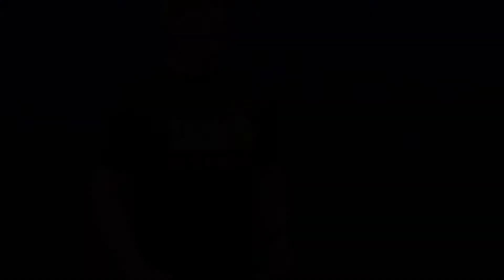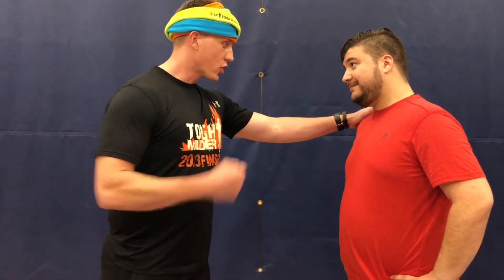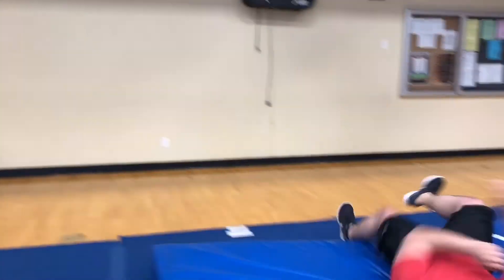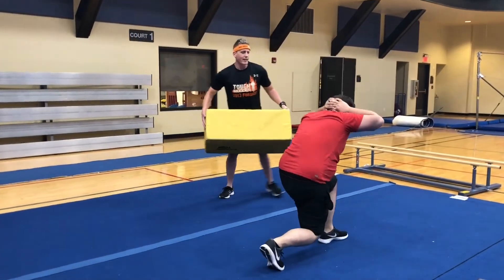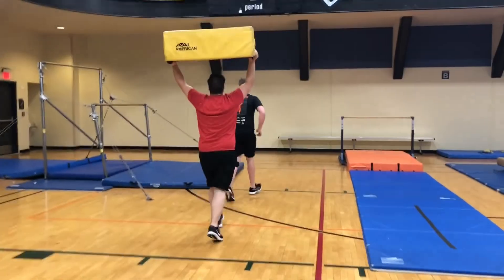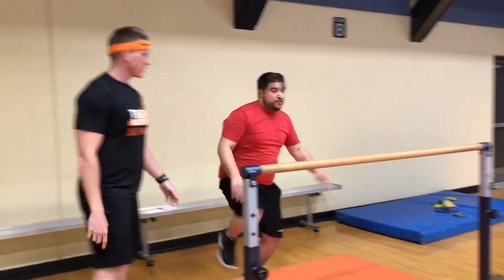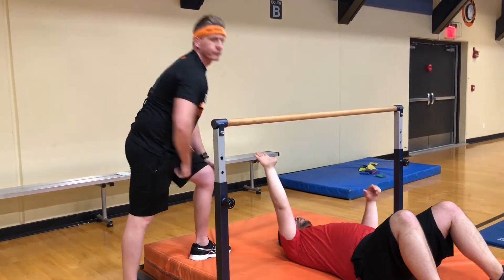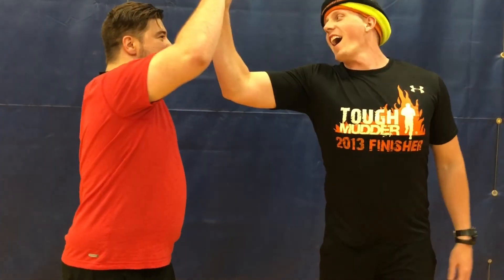Tough Mudder Training at the J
Our fitness staff is here to get you in peak condition for Tough Mudder. We are offering optional Tough Mudder-specific small-group training in four-week and eight-week plans.